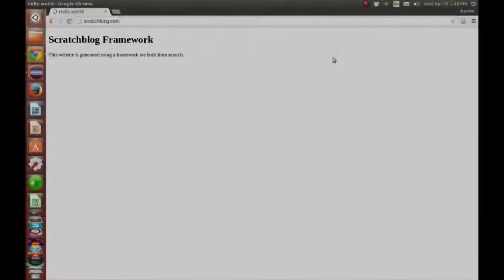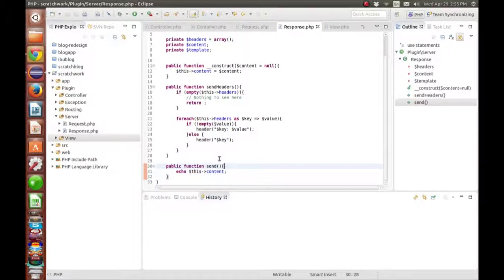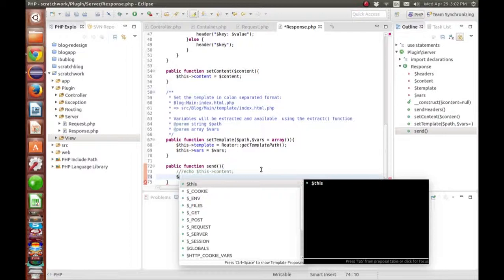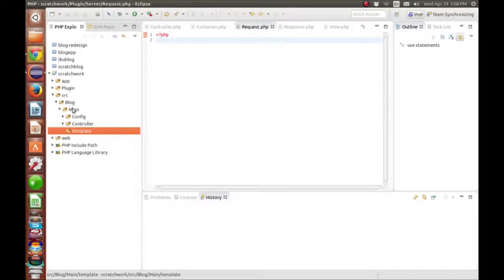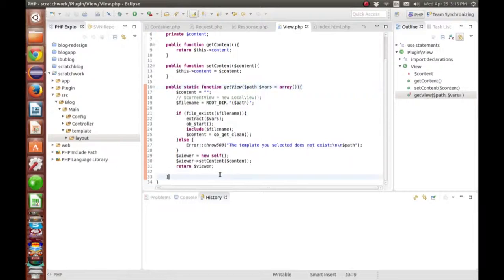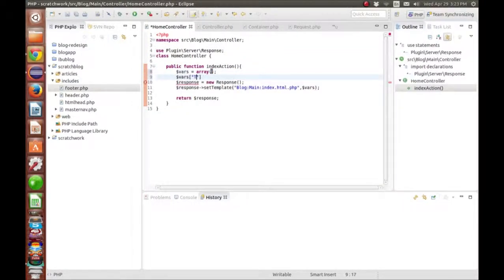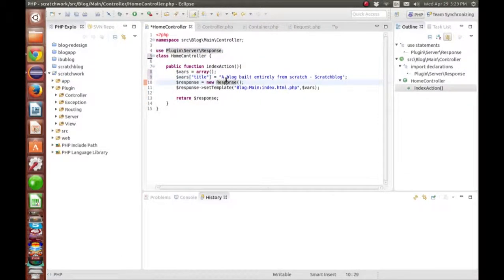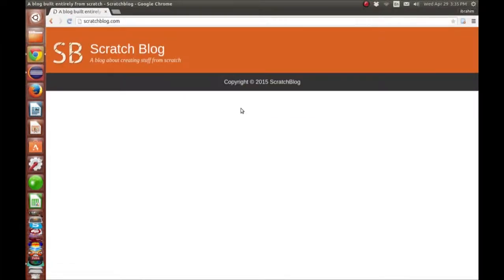Website from scratch - Part 07 - Rendering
In this episode, we finally get our framework to a point where we can render HTML. Our layout can be added to a separate template where we can reuse it for all the pages we want.

I introduce the concept of using a View Object. The view will be in charge of working with templates. We will use it to pass variables from the controller to a template. When we finally create a data manager we will be able to pass articles from our database to the template. This will make our framework almost complete.

Creative Common 3.o